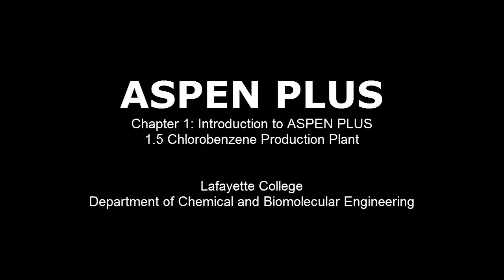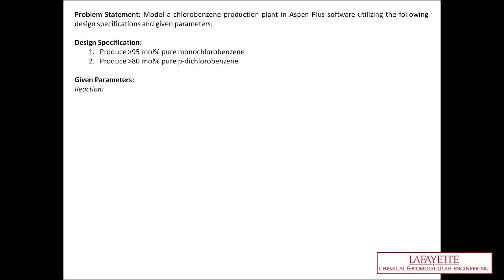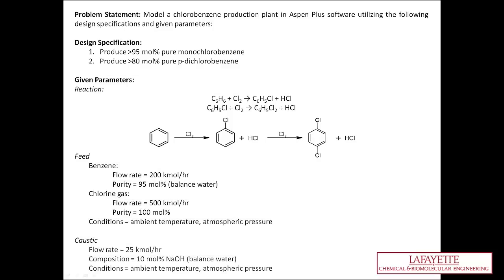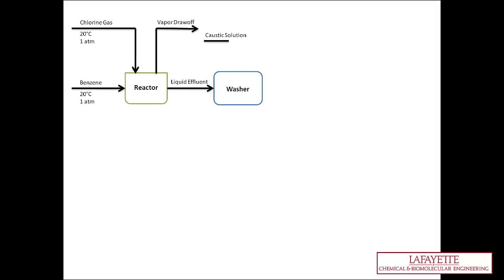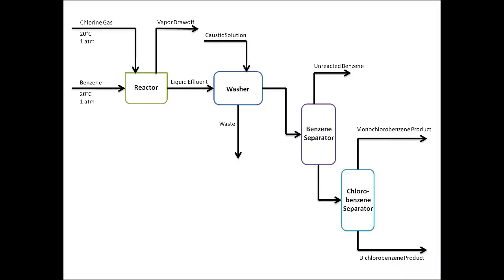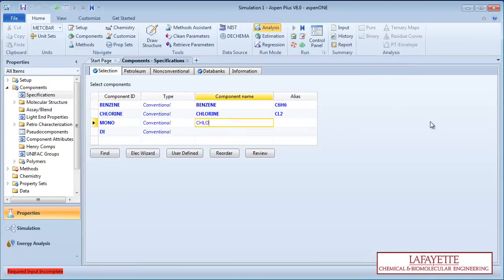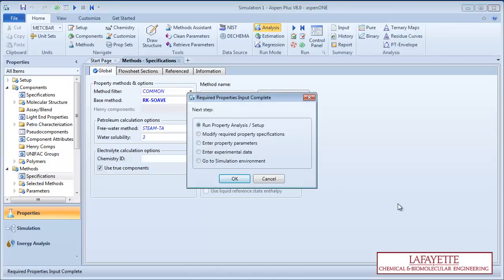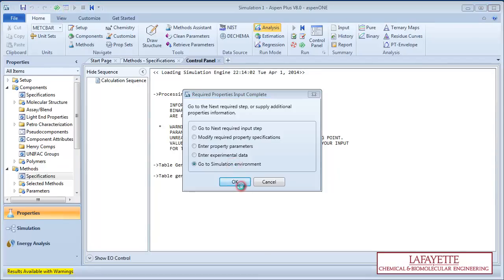Aspen Plus 1.5: Chlorobenzene Plant